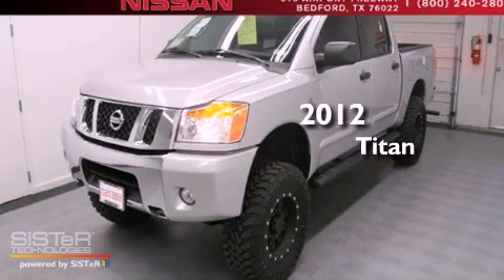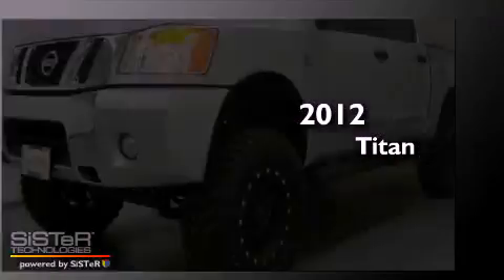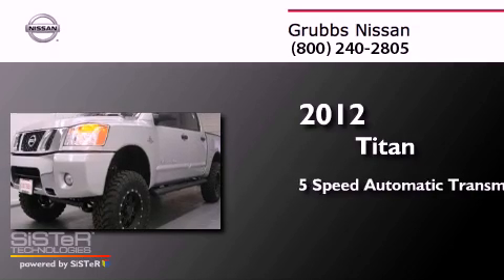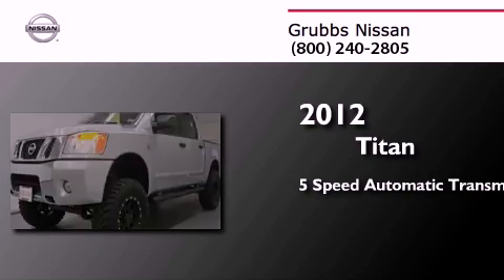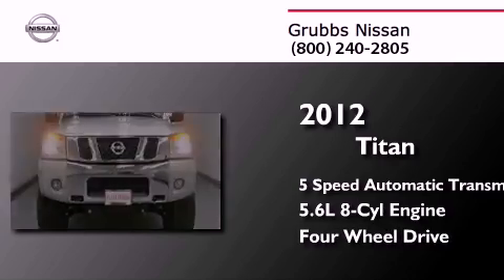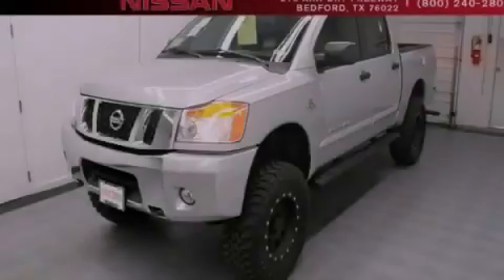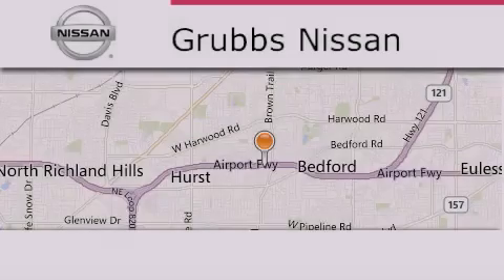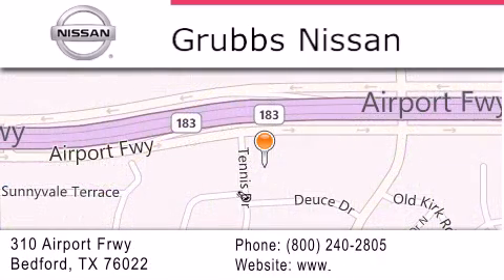2012 Nissan Titan Dallas TX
Year : 2012
 Make : Nissan
 Model : Titan
 Engine : 5.6L V8
 Trans . : Automatic 5-Speed
 Exterior : Brilliant Silver
 Miles : 3
 Interior : Charcoal
 Stock : N4280